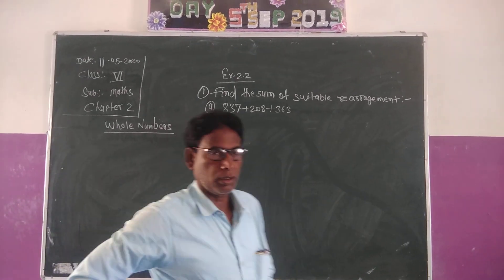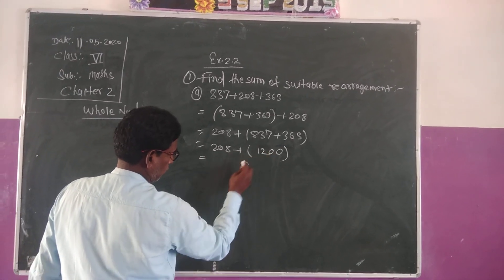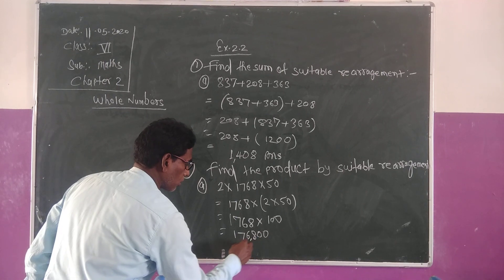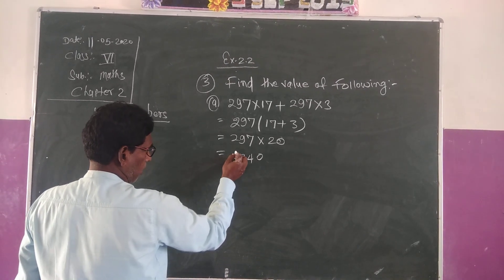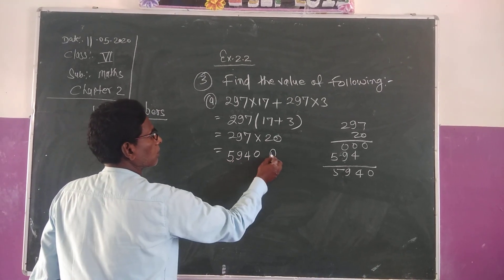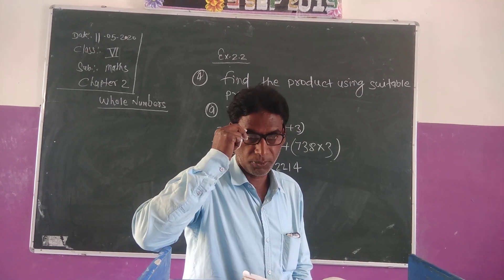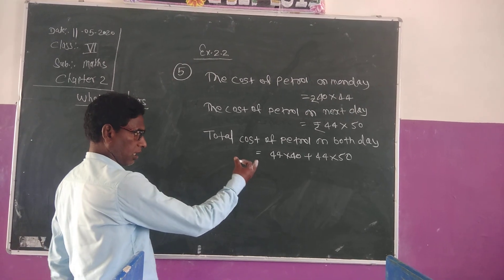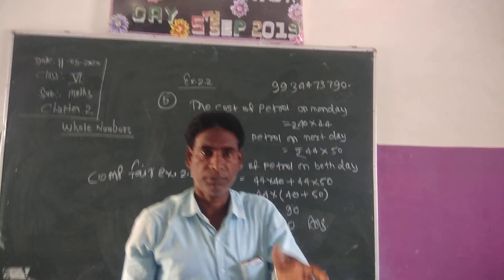The BVV 👩‍💻 Math of Class 6